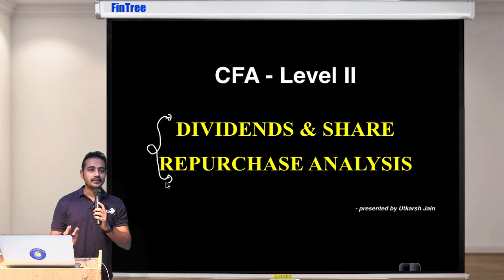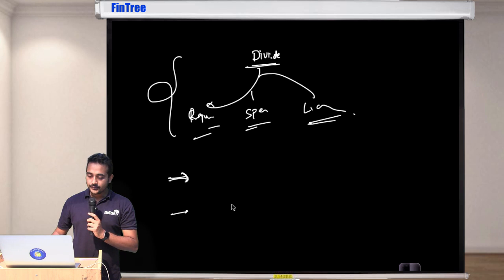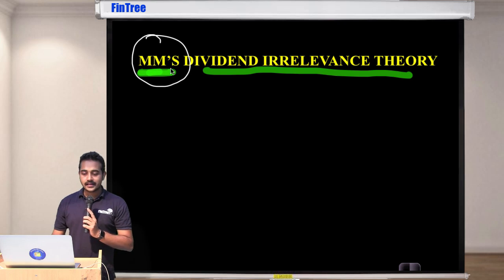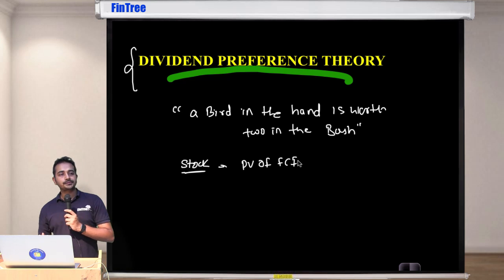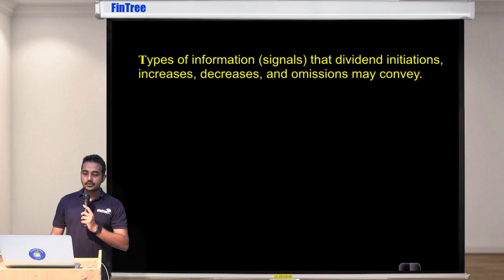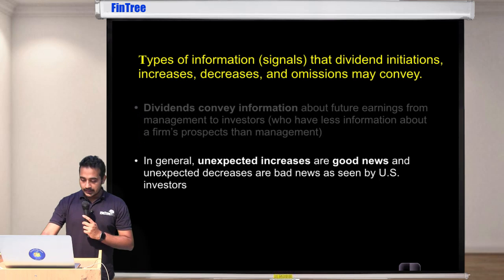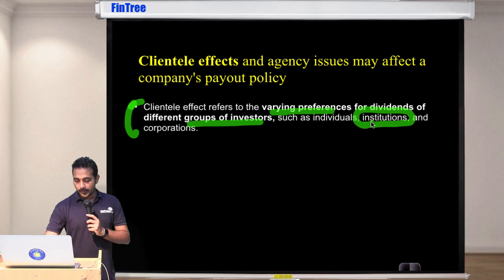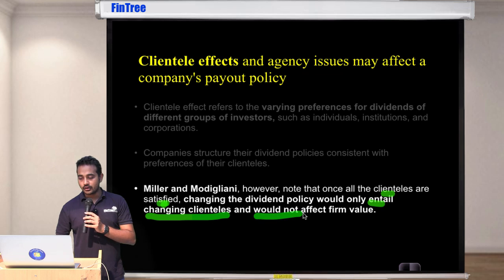2017: CFA Level 2: Corporate Finance - Dividends and Share Repurchases : Analysis - LOS A, B and C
This video covers the following key areas:

-Dividend irrelevance

-Bird in Hand argument for dividend policy

-Tax aversion

-Information asymmetry

-Clientele Effect